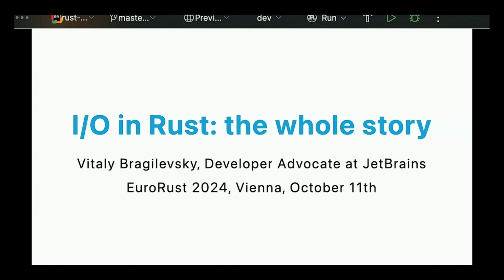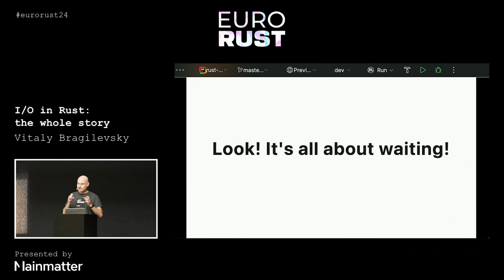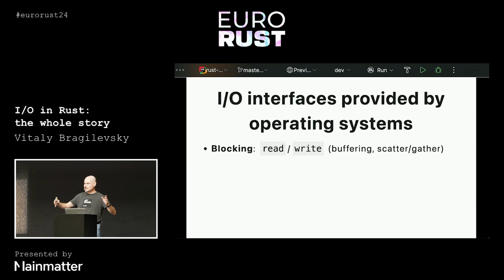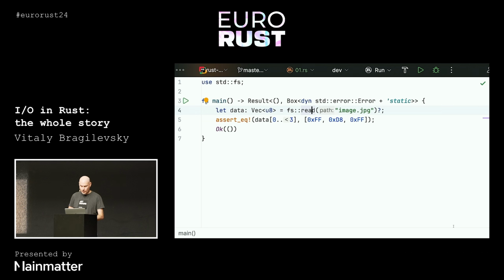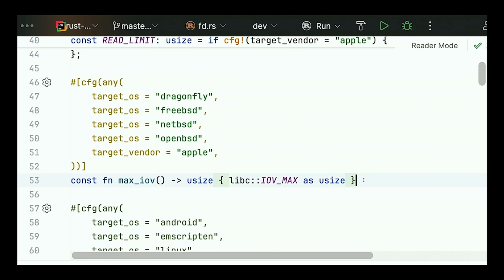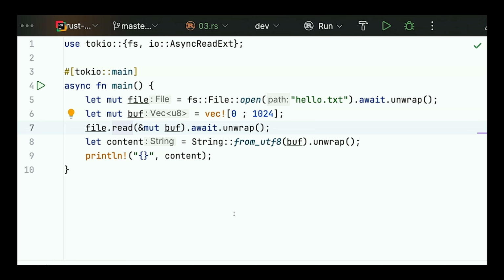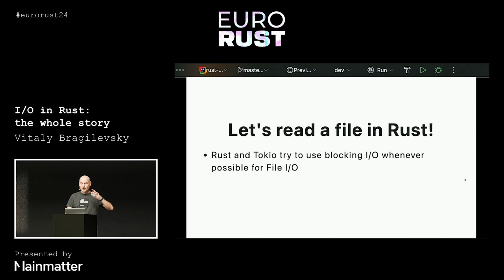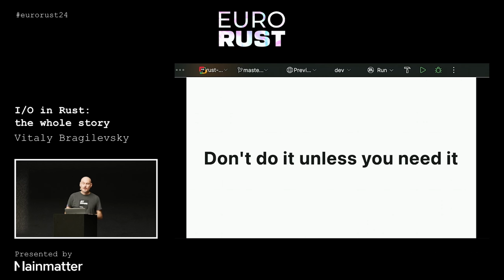I/O in Rust: the whole story - Vitaly Bragilevsky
Many applications require as efficient input-output (I/O) as possible, including tasks such as reading from a disk or a network connection. However, I/O devices are known to be slow compared to CPUs and RAM. This contrast leads to various approaches for organizing I/O, ranging from step-by-step operations to enabling devices to write directly to main memory using Direct Memory Access (DMA). These methods correspond to different OS interfaces, from blocking I/O operations to highly asynchronous calls, and even emerging interfaces like io_uring, a new Linux kernel I/O interface. In this talk, we’ll explore I/O on three parallel levels: devices, operating system calls, and Rust code. It’s crucial to understand that software efficiency regarding I/O critically depends on the specific operations in use. Even more importantly, Rust code does not work in isolation—it relies on specific OS features and interfaces. Thus, we should learn about our Rust coding choices and their underlying implementations. There’s one more aspect: due to this dependency on OS interfaces, it’s impossible to implement a once-and-for-all solution that works across all operating systems at the most efficient level. However, by examining practical examples, we can discover some effective workarounds. Rust already enables us to write highly performant software. By deepening our understanding of I/O internals, we can make our code even more efficient!

*About Vitaly Bragilevsky*
I’m a developer advocate at JetBrains. I taught programming languages at universities for more than 20 years. I am the author of ‘Haskell in Depth’, published by Manning Publications in 2021, but I work with many other programming languages as well.